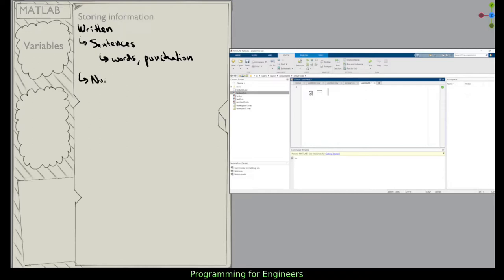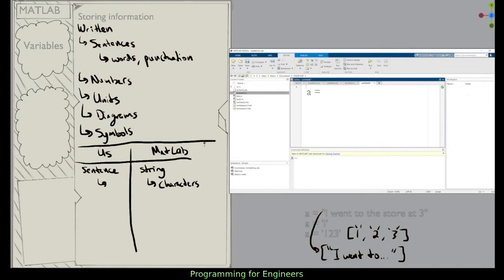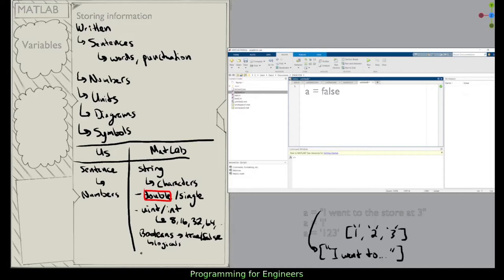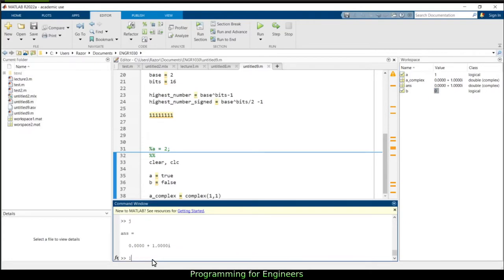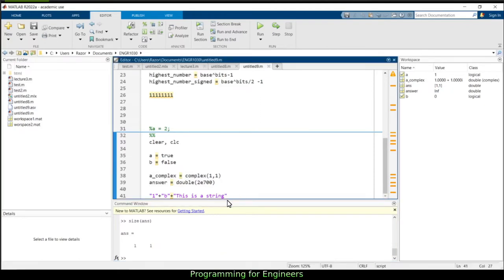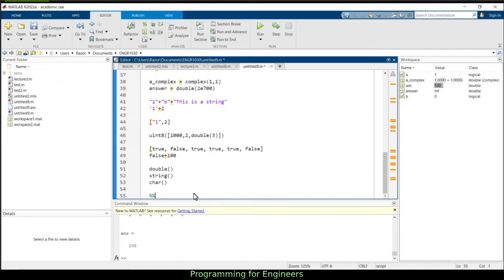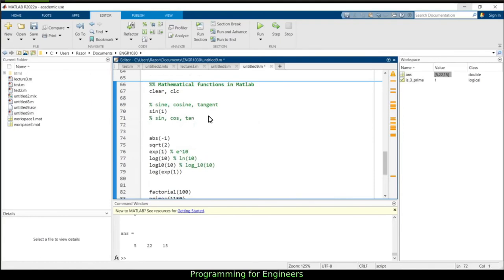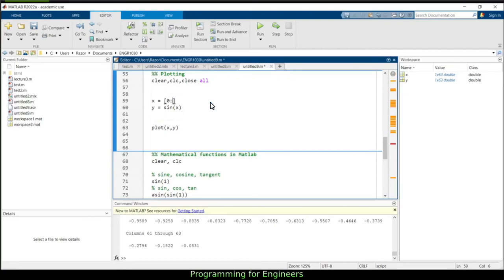Engineering Programming 4 - Matlab data types, plotting, and basic functions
The topics covered here are:
- Data types/classes
- How data types interact with one another and how to use them
- What are the data types for
- Intro to plotting
- Builtin mathematical functions
- Builtin variables